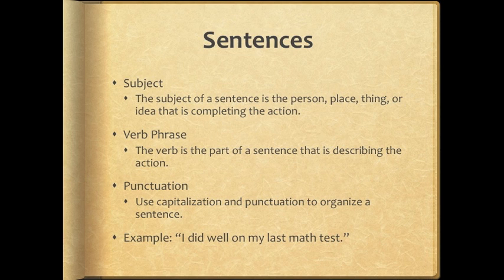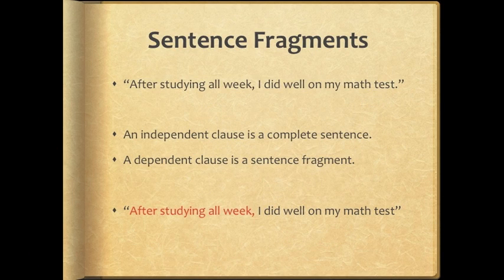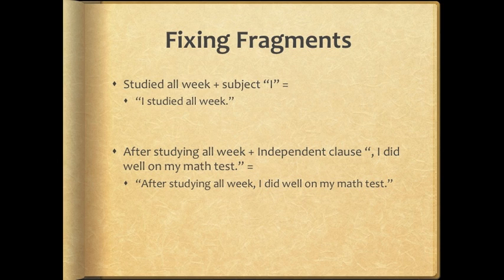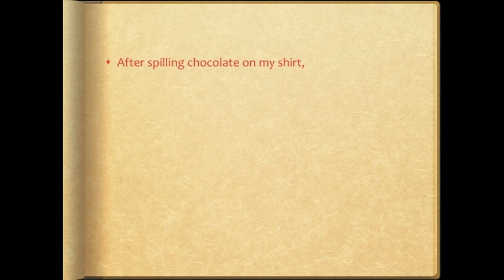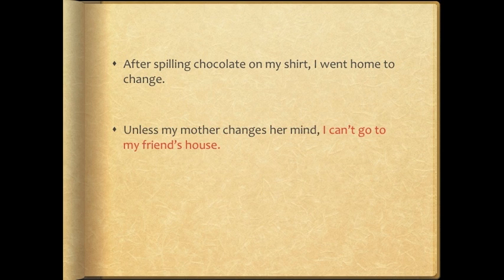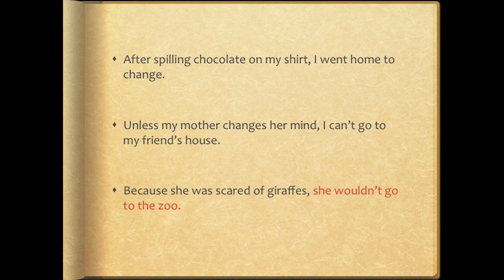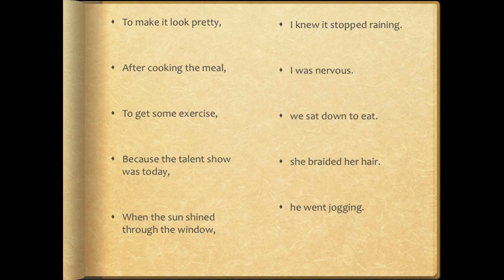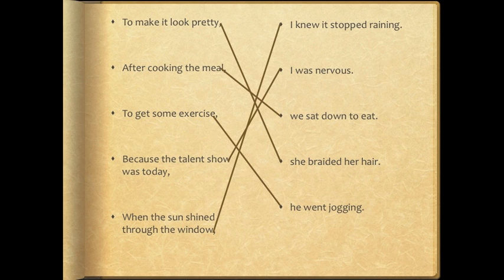Sentence Fragments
A minilesson on sentence fragments created for a class.